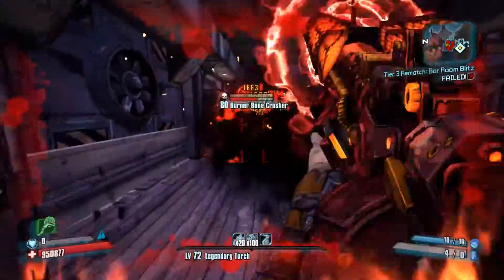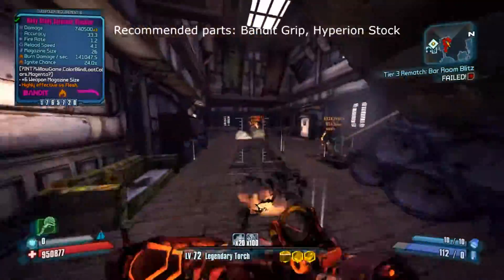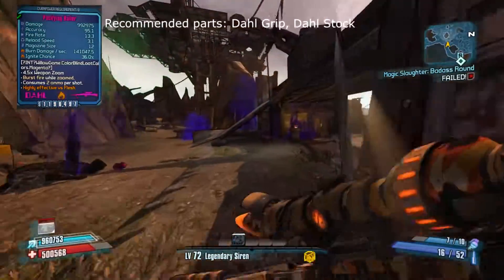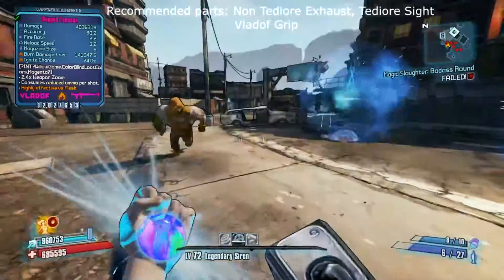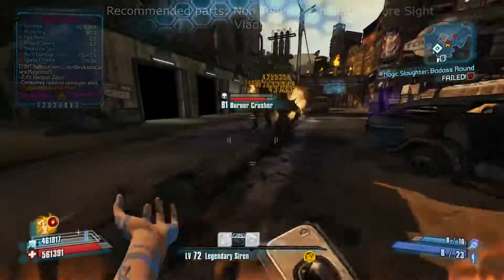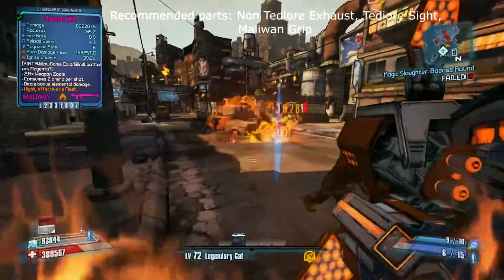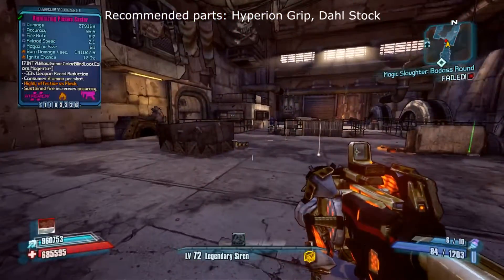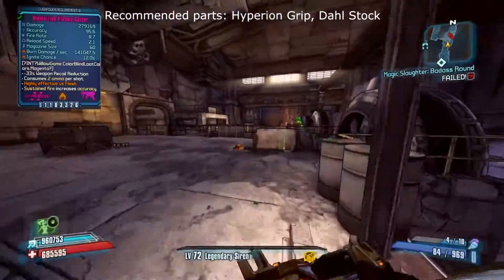Top 5 E-tech weapons in Borderlands 2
These are my top five e-tech weapons in Borderlands 2. Have any others that you enjoy using? Say so in the comments below!